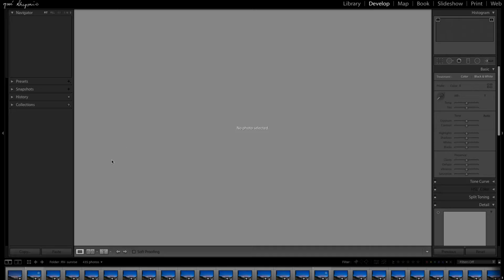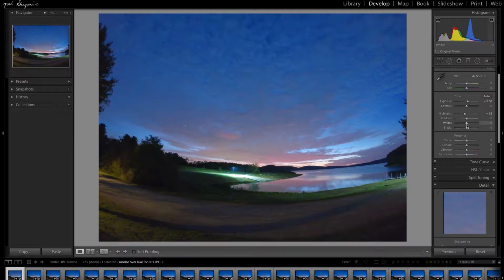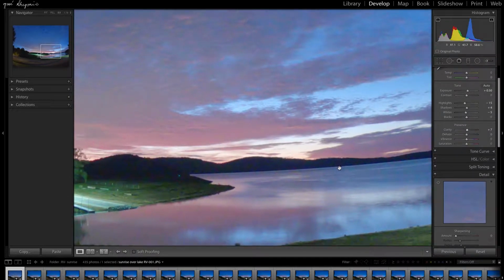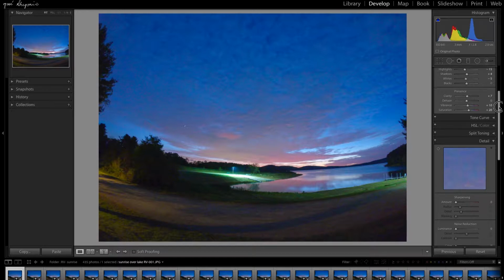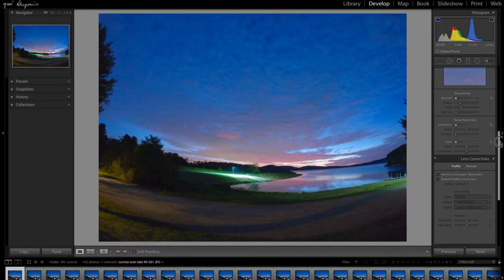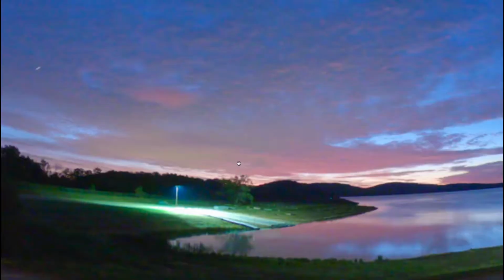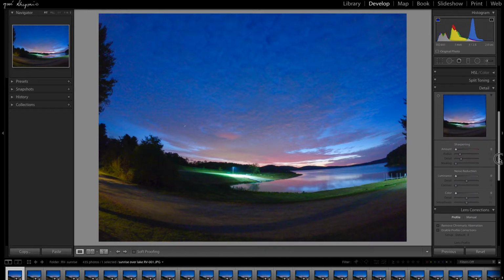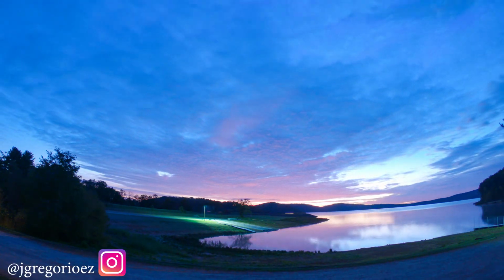Editing Gopro time-lapse photos in Lr, How to edit Gopro RAW photos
This time Am editing gopro time lapse photos  in Lightroom cc
very quick color correcting of a morning time lapse over a lake.
I just increased the exposure and decrease the highlights, perhaps this video will help you guys. when editing your photos in Lightroom cc.